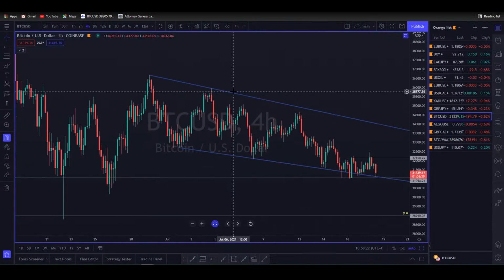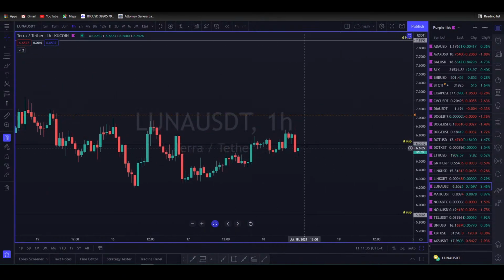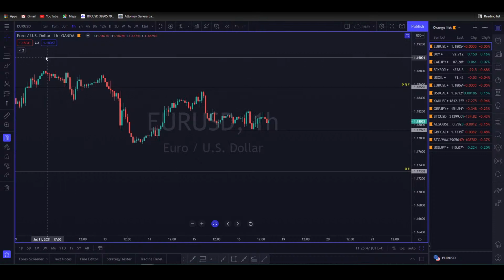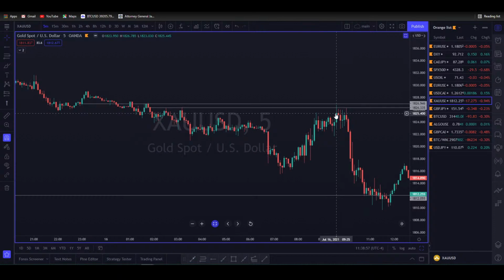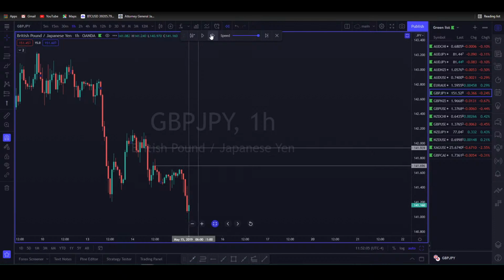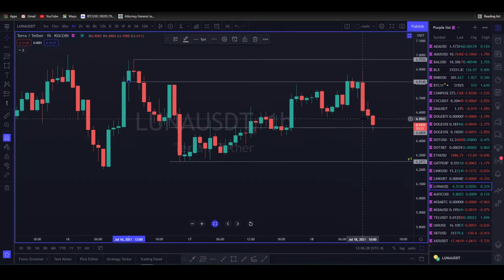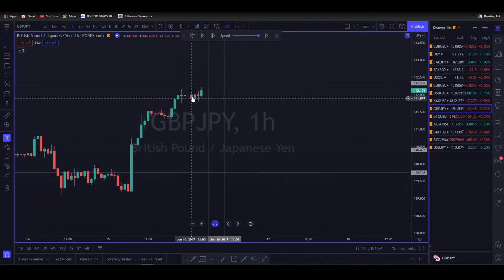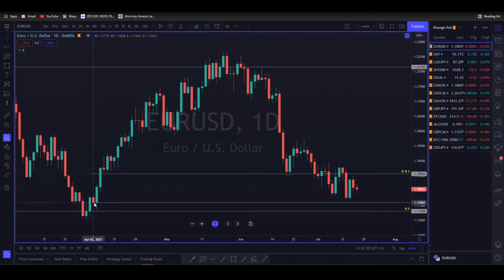Channel Members and Patreon Live Stream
Channel Members and Patreons Live Stream

⛓️ 🔗 Useful Links 🔗 ⛓️

For donations
► coin base wallet phone app @tradingfaks